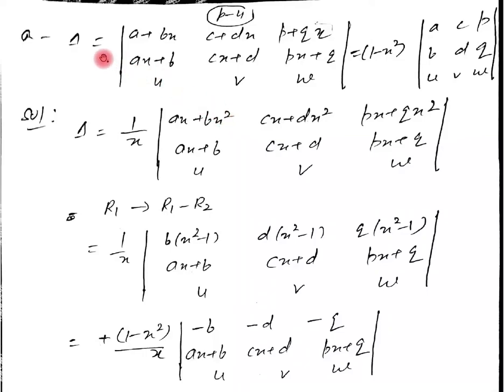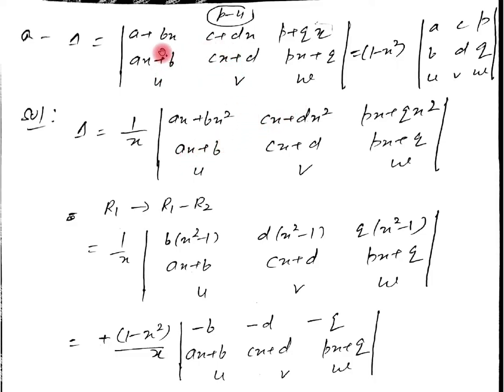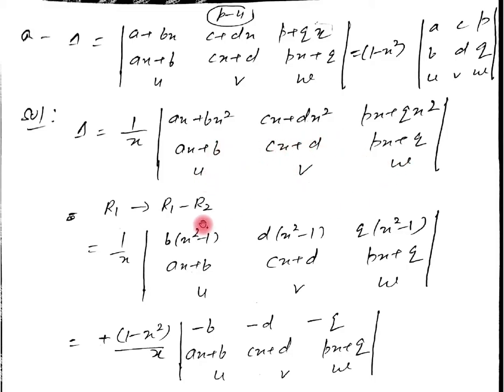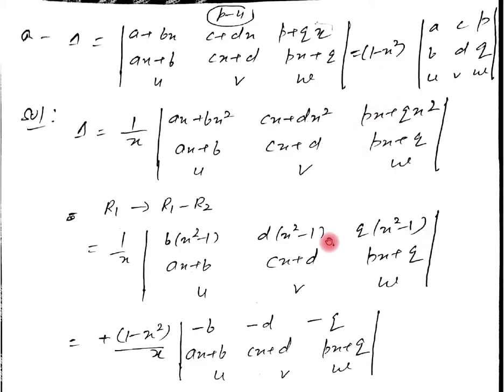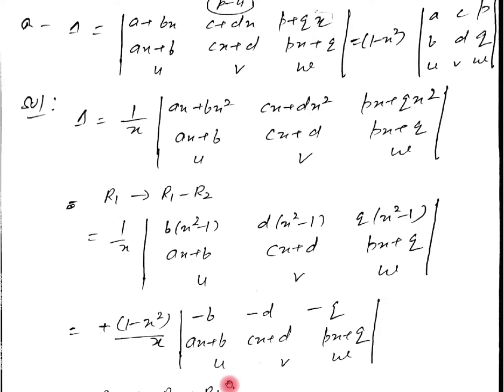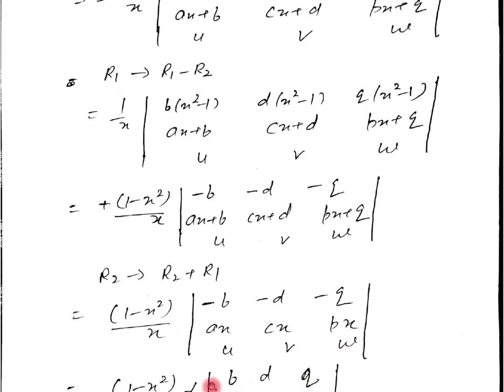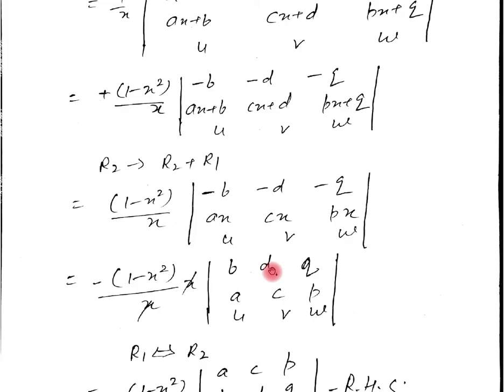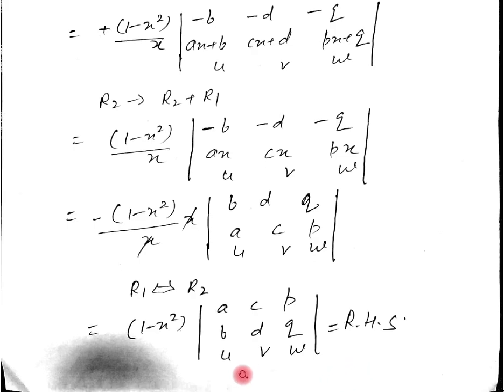Assignment 12 (Part 2)